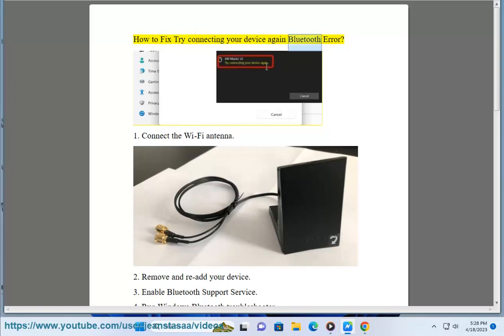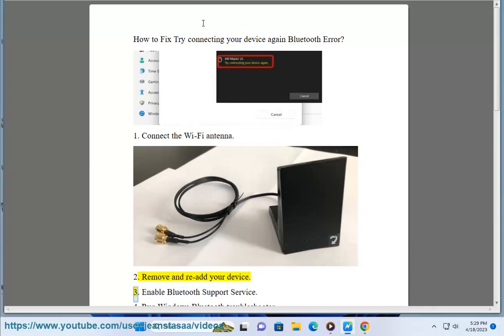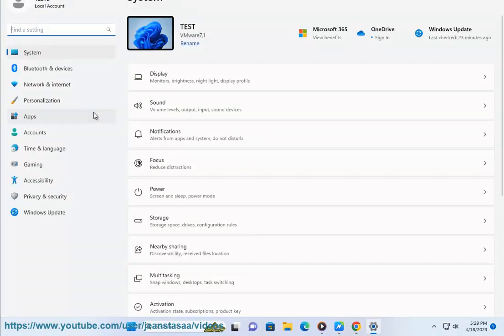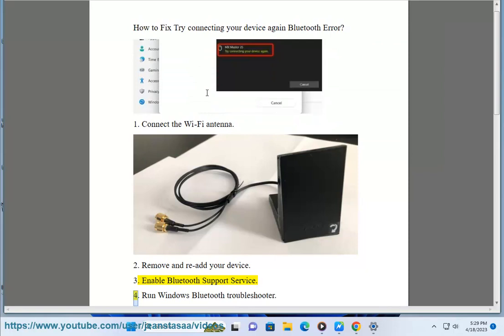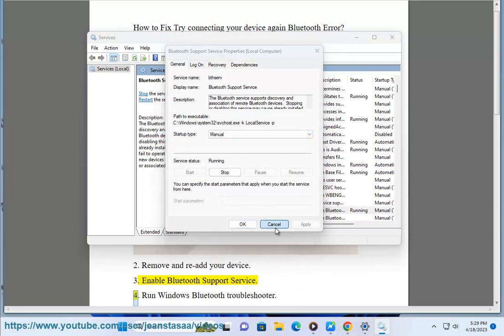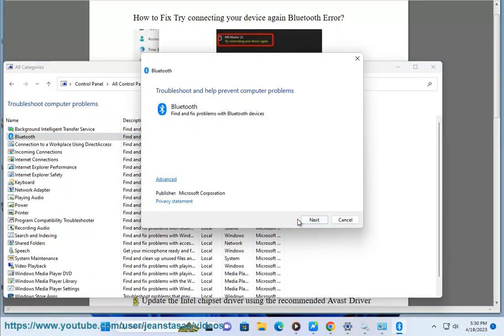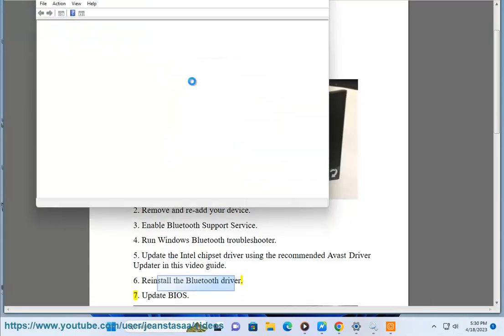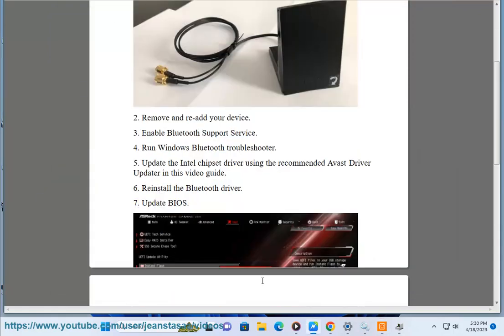Fix Try connecting your device again Bluetooth Error on Windows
Here's how to Fix Try connecting your device again Bluetooth Error on Windows. Run Avast Driver Updater@ to keep your device drivers up-to-date, easily & effectively.

i. Here are some troubleshooting steps you can try if you're getting the "Try connecting your device again" Bluetooth error:
Check your Bluetooth device. Make sure that your Bluetooth device is turned on and discoverable. You can usually do this by pressing and holding the power button on your device for a few seconds.
Check your Bluetooth settings. Make sure that Bluetooth is enabled on your computer. You can usually find this setting in your computer's Control Panel or Settings menu.
Forget your Bluetooth device. Sometimes, forgetting your Bluetooth device and then reconnecting it can fix the problem. To do this, open the Bluetooth settings on your computer and select the device you're having trouble with. Then, click the "Forget" button.
Restart your computer. Sometimes, a simple restart can fix the problem.
Update your Bluetooth drivers. Outdated Bluetooth drivers can cause problems. To update your drivers, go to the website of your computer manufacturer and download the latest drivers for your Bluetooth adapter.
Contact your Bluetooth device manufacturer. If you've tried all of the above and you're still having trouble, you can contact your Bluetooth device manufacturer for help.

ii. If the Bluetooth forget button is missing, it can be caused by a number of things, such as:

A driver issue
A corrupted Bluetooth profile
A problem with your Bluetooth adapter

Here are some troubleshooting steps you can try:
Check your drivers. Make sure that your Bluetooth drivers are up to date. You can download the latest drivers from the website of your computer manufacturer.
Reset your Bluetooth profile. To do this, open the Bluetooth settings on your computer and select the device you're having trouble with. Then, click the "Advanced" button and click the "Reset" button.
Disable and re-enable Bluetooth. To do this, open the Bluetooth settings on your computer and disable Bluetooth. Then, wait a few seconds and re-enable Bluetooth.
Contact your computer manufacturer. If you've tried all of the above and you're still having trouble, you can contact your computer manufacturer for help.
If you are still having trouble, you can contact your Bluetooth device manufacturer for help.

iii. Here are some of the best Wi-Fi antennas for Windows:

TP-Link Archer T9UH.
Netgear Nighthawk AC1900.
ASUS Dual-Band AC1200.
D-Link DWA-182 AC1200.
Ubiquiti NanoStation Loco M5.

These antennas are all high-quality and offer a variety of features, such as dual-band support, high gain, and easy installation.The TP-Link Archer T9UH is a great all-around antenna that offers dual-band support, high gain, and easy installation. It's also relatively affordable, making it a great value for the price.

The Netgear Nighthawk AC1900 is another great option for those looking for a high-quality Wi-Fi antenna. It offers dual-band support, high gain, and a variety of other features, such as MU-MIMO technology and beamforming.

The ASUS Dual-Band AC1200 is a good option for those looking for a more affordable Wi-Fi antenna. It offers dual-band support and high gain, but it doesn't have some of the more advanced features of some of the other antennas on this list.

The D-Link DWA-182 AC1200 is a good option for those looking for a small and portable Wi-Fi antenna. It offers dual-band support and high gain, and it's easy to carry with you on the go.

The Ubiquiti NanoStation Loco M5 is a good option for those looking for a high-performance Wi-Fi antenna. It offers dual-band support, high gain, and a variety of other features, such as long-range performance and weather resistance.

Ultimately, the best Wi-Fi antenna for you will depend on your specific needs and budget. If you're looking for a high-quality antenna with a variety of features, the TP-Link Archer T9UH or the Netgear Nighthawk AC1900 are great options. If you're looking for a more affordable option, the ASUS Dual-Band AC1200 is a good choice. And if you're looking for a small and portable antenna, the D-Link DWA-182 AC1200 is a good option.